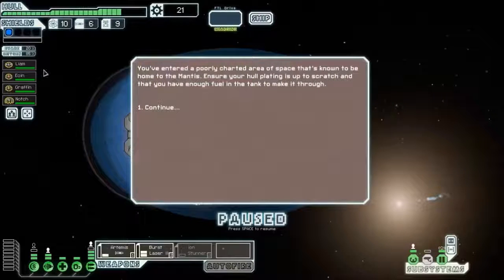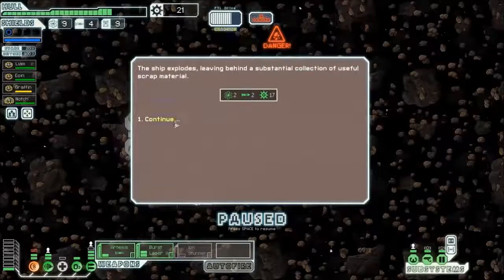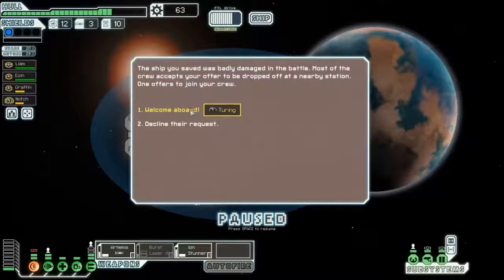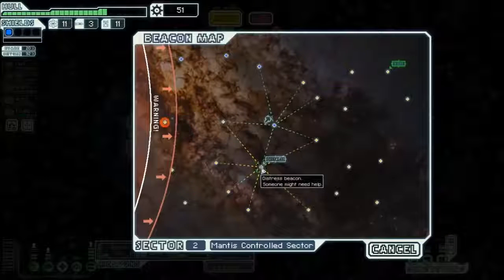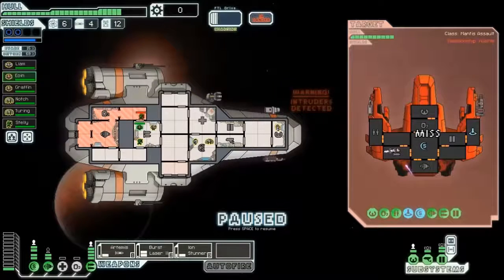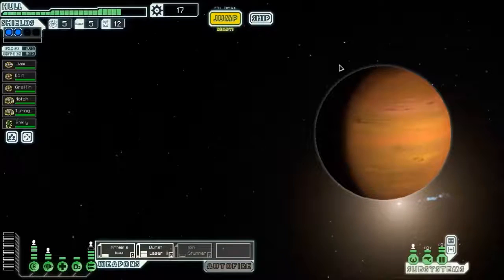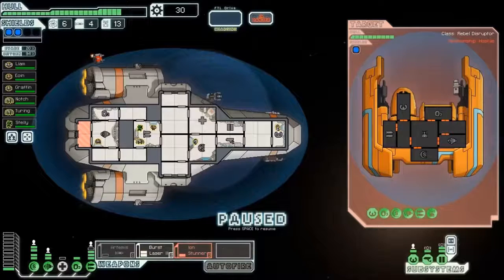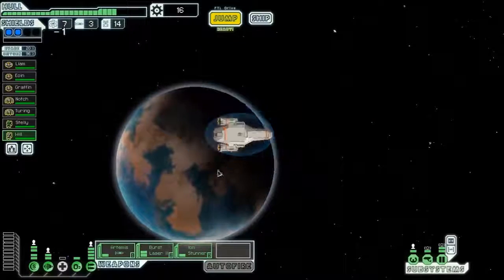FTL With Spencer and Dan (Part 2)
Spencer and Dan are back for the second installment of their Faster Than Light series. This episode is chock-full of space battles, leaping through quadrants, and picking up space hitchhikers!

Download FTL: Faster Than Light now for Windows, Mac, and Linux, DRM free, and on Steam!